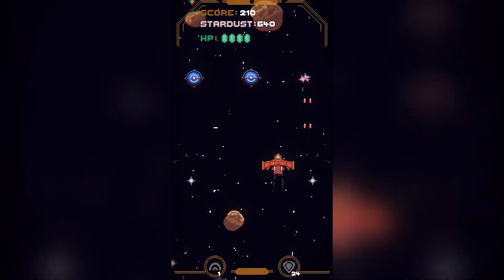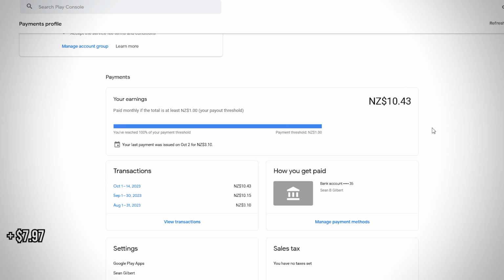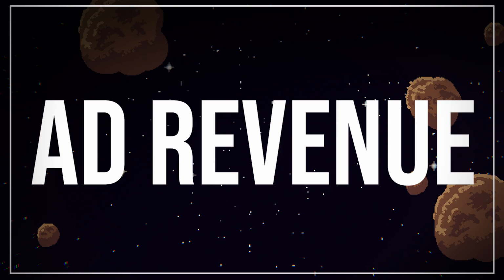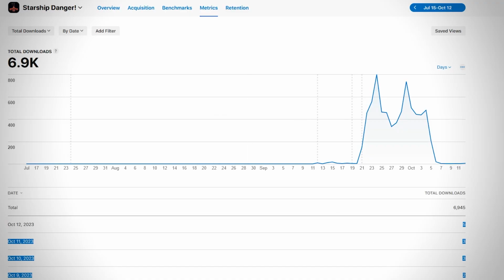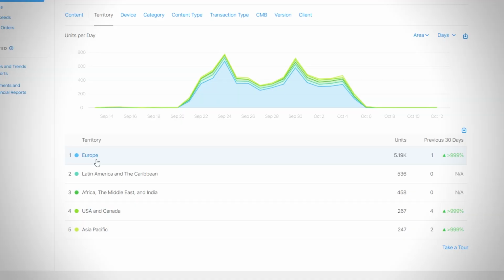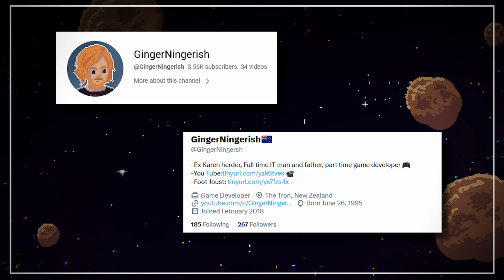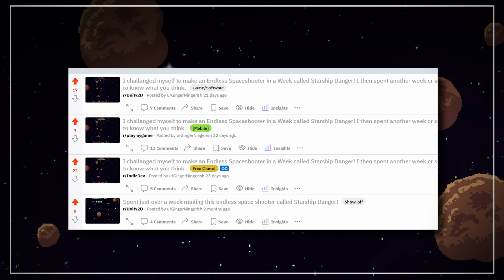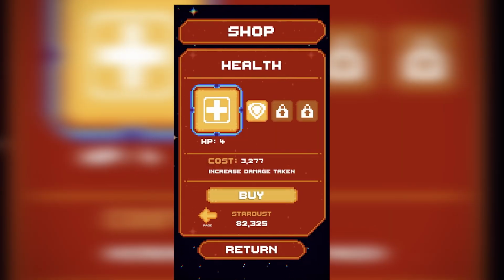How Much MONEY did my Free Mobile Game Make in One Month? - Devlog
This is how much my game Starship Danger! made a month after launch...

0:00 Intro
0:45 IAP Sales
2:04 Ad Revenue
3:11 Downloads
5:10 Active Players and Leaderboards
7:11 "Marketing"
9:14 First and Future Updates
10:07 I talk about the Rogulike game you are all here for and other things